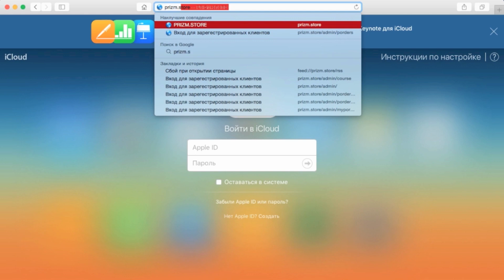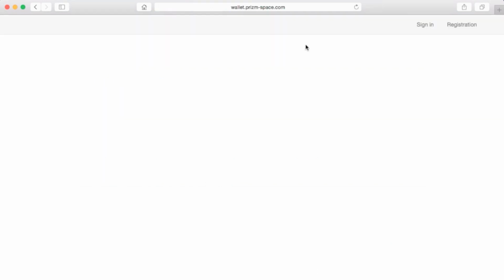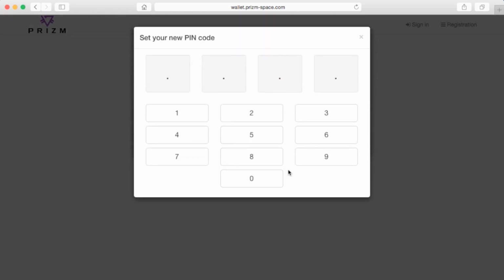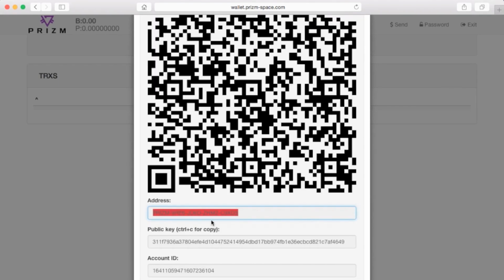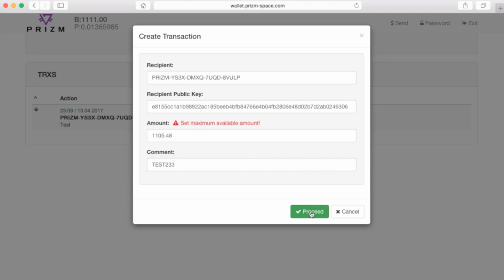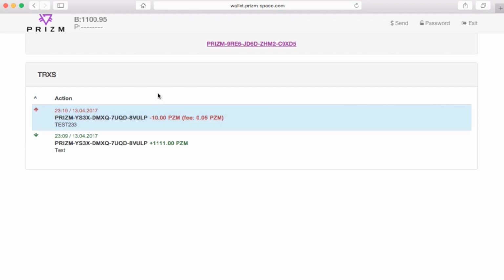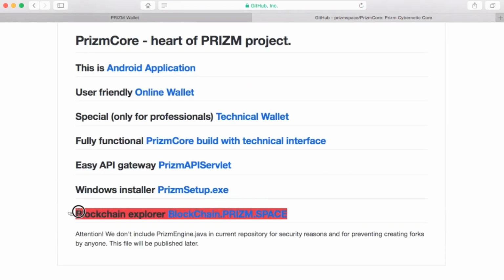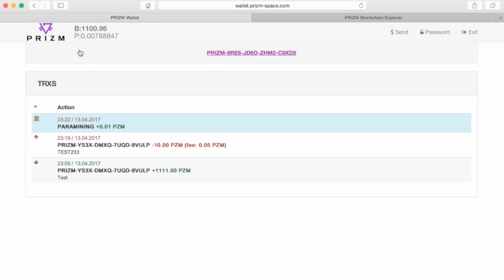Wallet PRIZM ENG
PRIZM: The Best Cryptocurrency in the World

Do you want to start earning with PRIZM right now?

PRIZM is fully decentralized and self-regulating digital currency. The new cryptocurrency concept implementation that allows any user quickly and securely make money transfers directly, like cash transfer from hand to hand.

Advantages of PRIZM:

1. Average Block generation time - 59 seconds, does not depend on quantity of transaction.
2. The system captures the first transaction from the block and permanently sets up a referral chain that cannot be changed.
3. Unique PARAMINING technology is created especially for PRIZM. This is the process that allows you to increase the number of coins in your wallet. FOR THE FIRST TIME MLM 2.0 MECHANISM IS 100% FULLY AUTOMATIC.

PRIZM VS. BITCOIN

BITCOIN: 2010 - 1$, 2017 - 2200$.

PRIZM: 2017 - 1$, 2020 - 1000$? 2000$? 10000$?...

At the start, Bitcoin rate was 1$ and now more than 2000$!
PRIZM is the most technically perfect cryptocurrency in the world, what will be the rate after 1 year? Two years? Three years?
If you bought Bitcoin in 1$ and now it is 2000$, would you be happy now?
1 Prizm which cost 1$ may cost 1000$ after 3 years!

SEND YOUR PRIZM WALLET NAME AND PUBLIC KEY DETAILS HERE
PRIZM is the new cryptocurrency that let you earn what you deserve!
PRIZM Specifications:

·         Cryptosystem core: NEXT
·         Proof-of-Stake (PoS) forging
·         The unique mining technology - ParaMining
·         Premine: 10 millions PZM
·         The maximum number of coins: 6 billions PZM
·         Hash Algorithm: SHA-256
·         Encryption algorithm: Curve25519
·         PoS complexity correction: every 2 blocks
·         Block generation: 1 minute
·         Transactions per block: 256

 Here is all the links to download your new wallet, to buy some PRIZM and start to earn new coins:

Monitors, where you can find the additional info about cryptocurrency market and about PRIZM in particular:

SEND TO CHAT YOUR PRISM NAME AND PUBLIC KEY DETAILS HERE